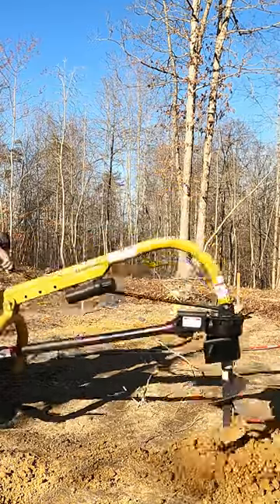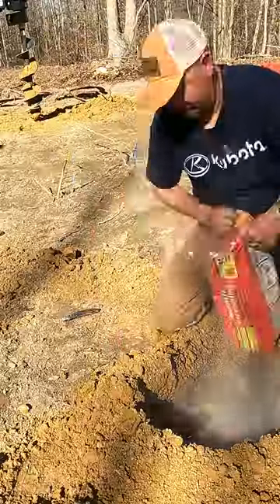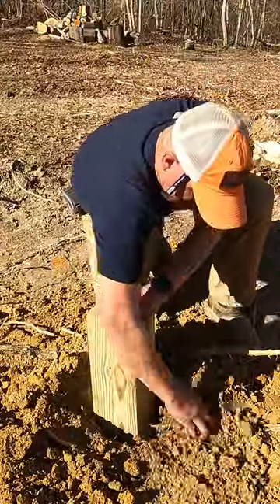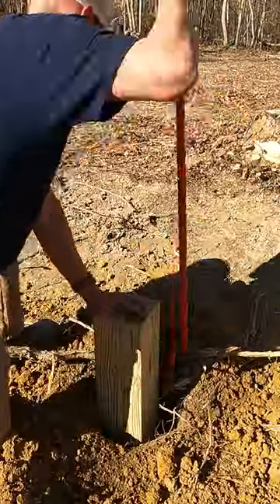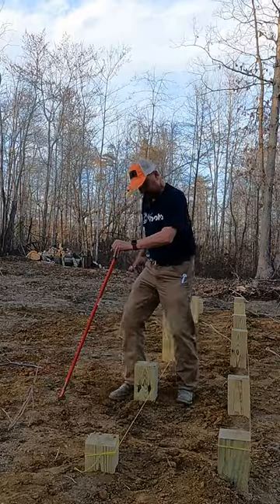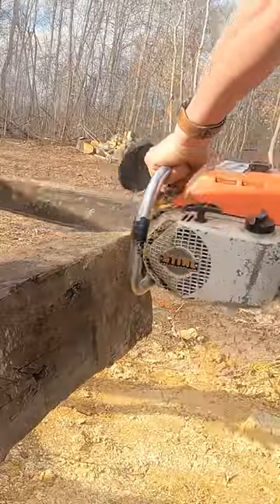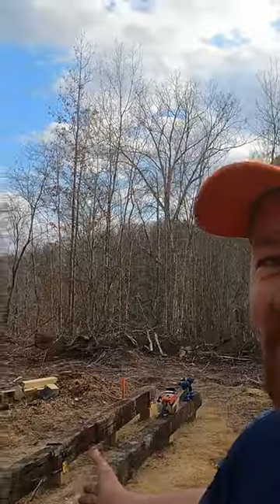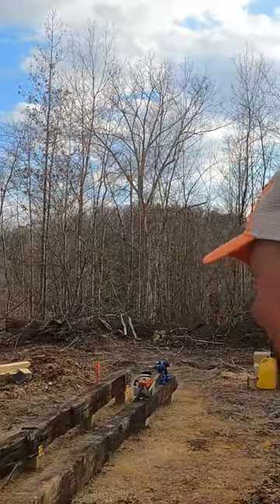Mill Base Building